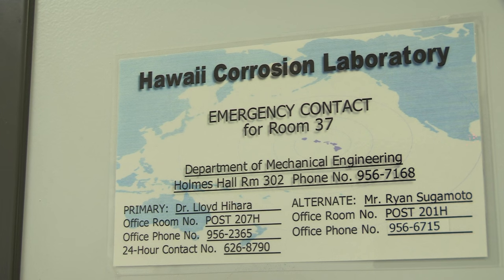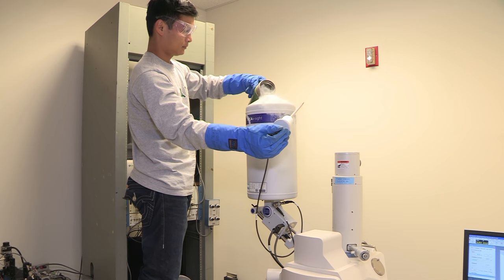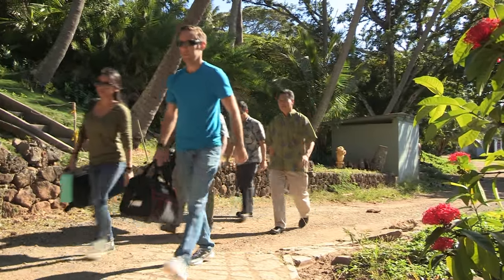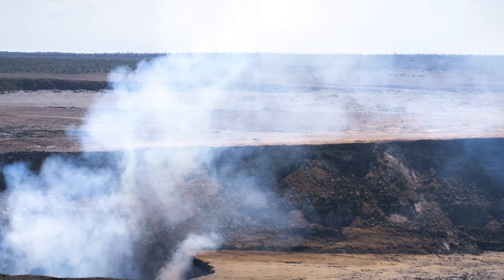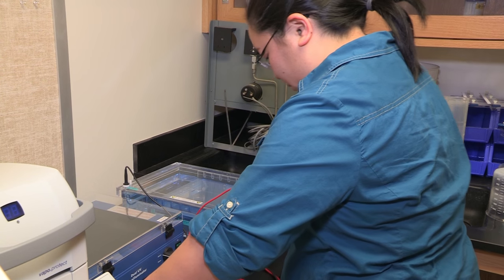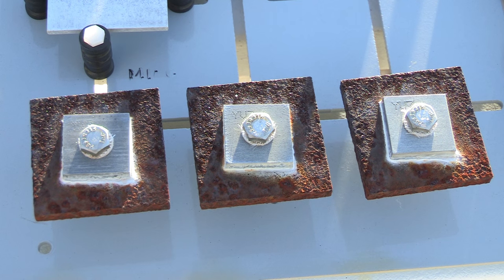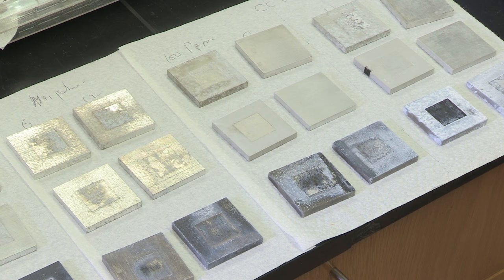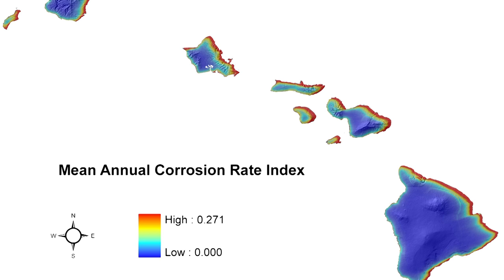Testing Corrosion in a Model System - Hawaii Corrosion Laboratory, University of Hawaii at Manoa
The work at Hawaii Corrosion Laboratory (HCL) focuses on a better understanding of the correlation between accelerated corrosion testing in the laboratory and performance in the natural environment, and the corrosion behavior of advanced materials in diverse environments.  The HCL is well equipped with state-of-the-art analytical capabilities and also has the unique ability to conduct corrosion testing in a wide diversity of conditions.